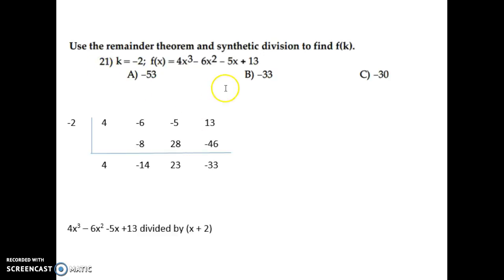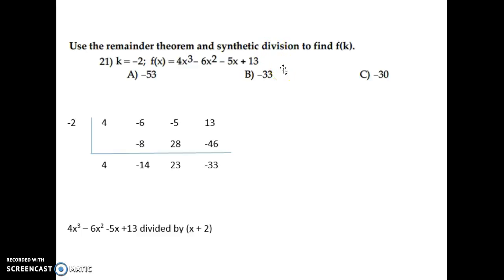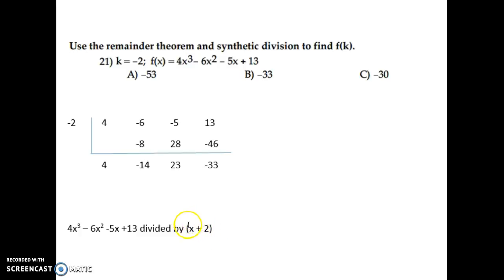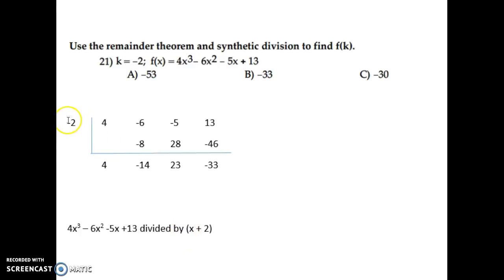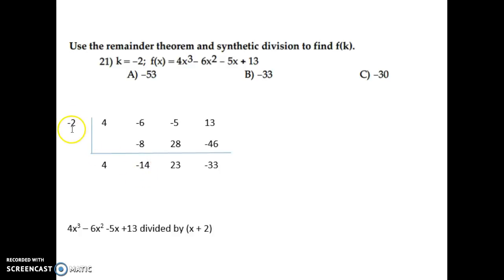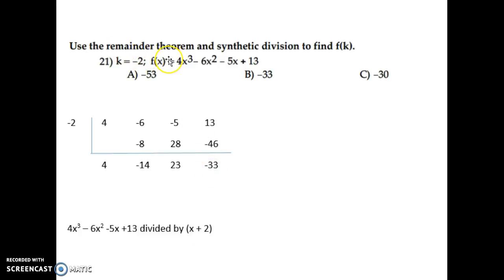MAT151 Midterm Review #21